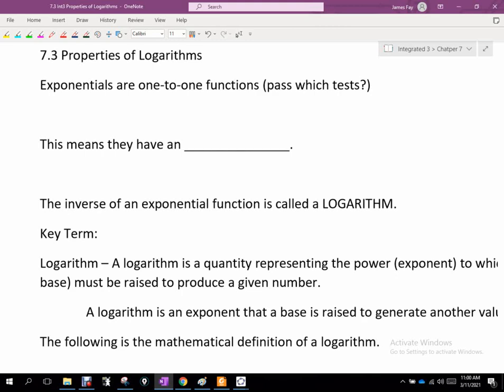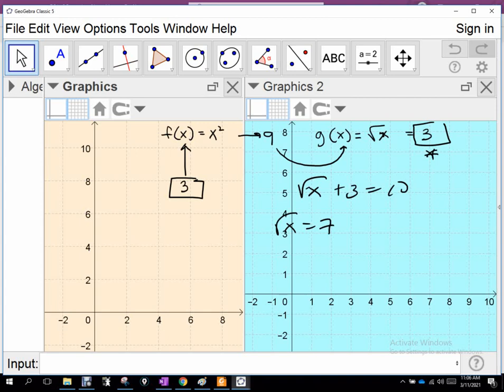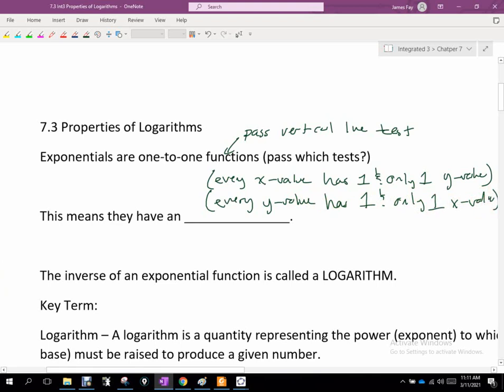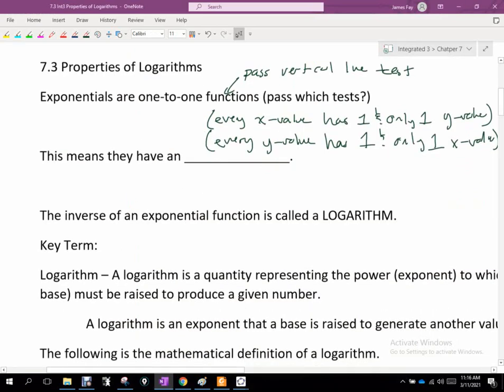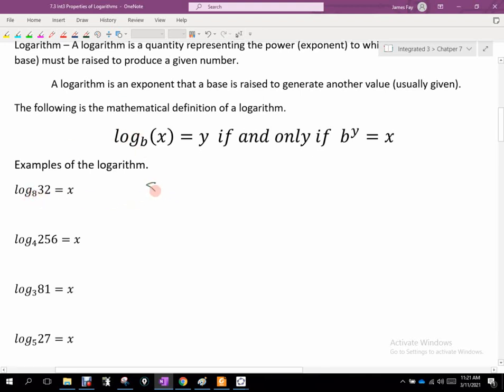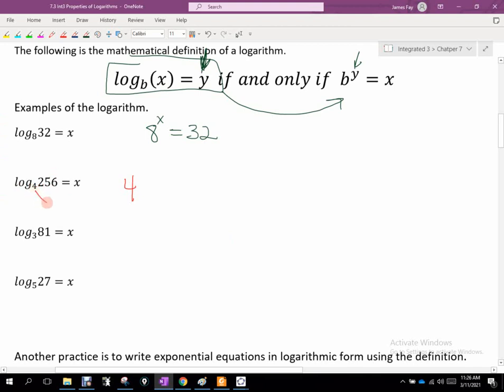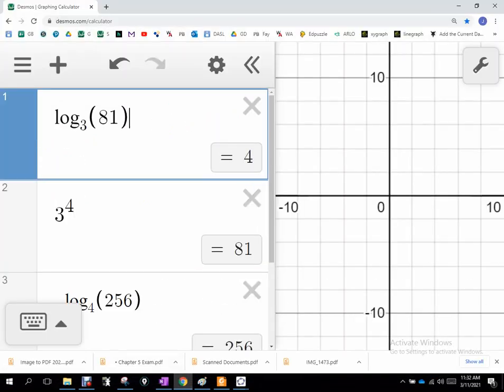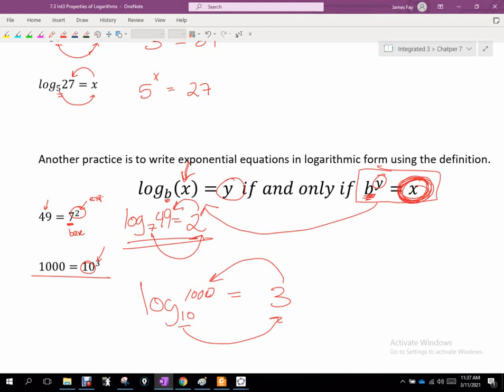03 11 21 Int3 Section 7 3 Day1